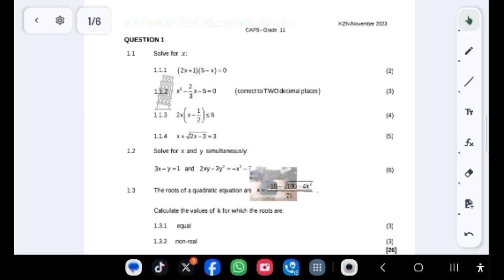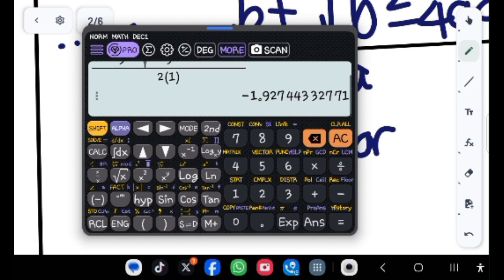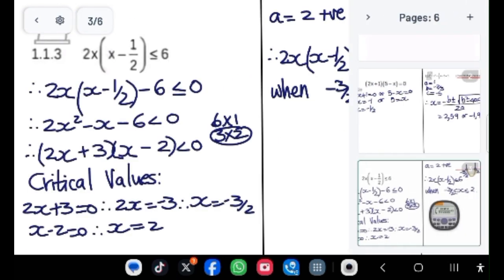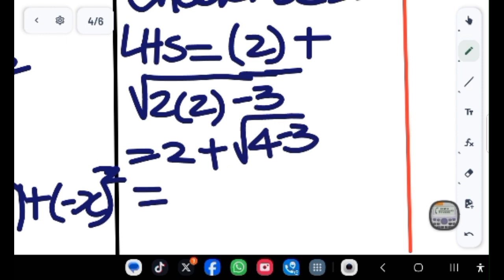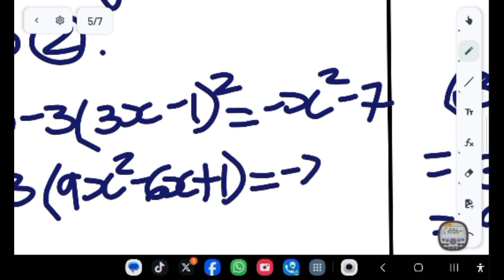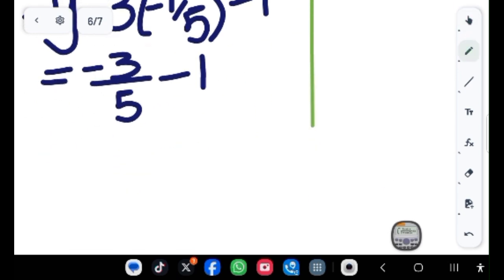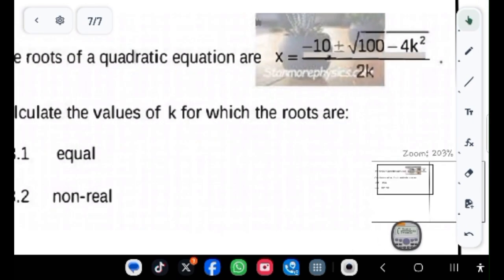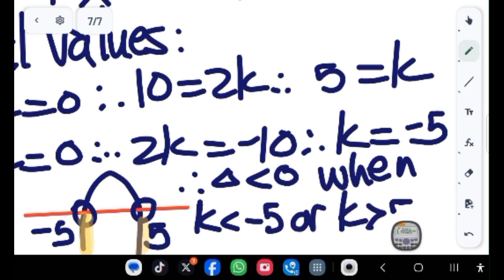EQUATIONS AND INEQUALITIES Grade 11 VIDEO 4 of 4 (November 2023, P1 KZN, DBE)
In this video I take you through how to solve Quadratic Equations and Inequalities from the simple method of solving by Factorization, to solving using the Quadratic Formula, how to solve a Quadratic Simultaneous Equation, and how to find the values of K for different Natures of Roots.